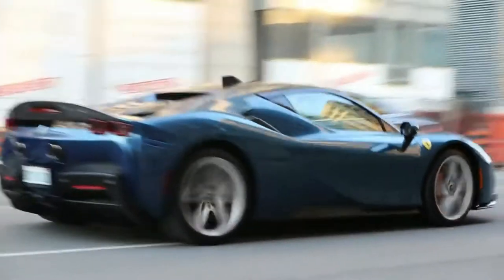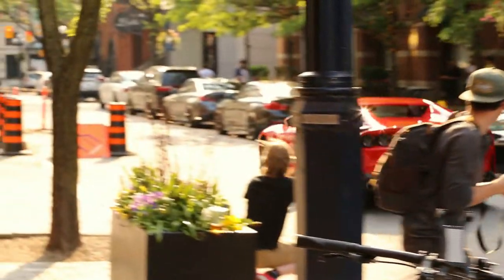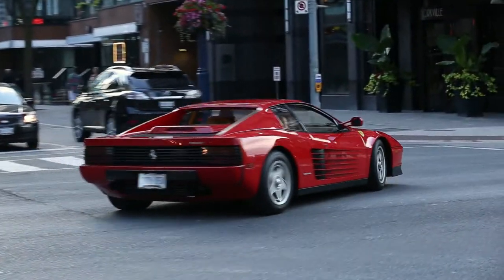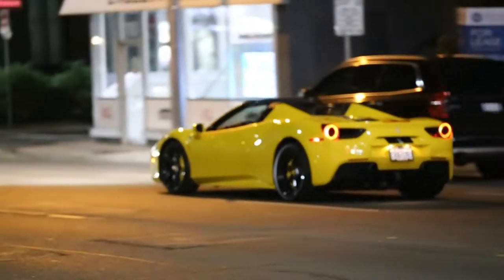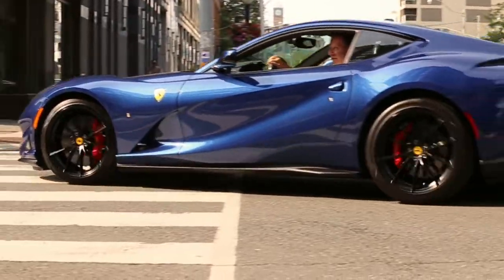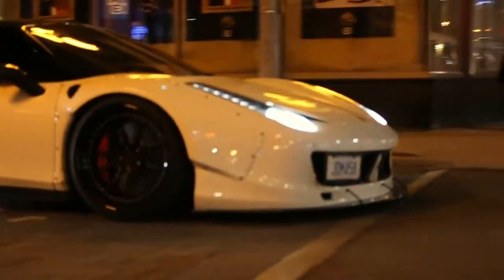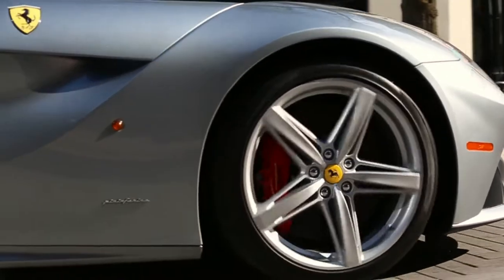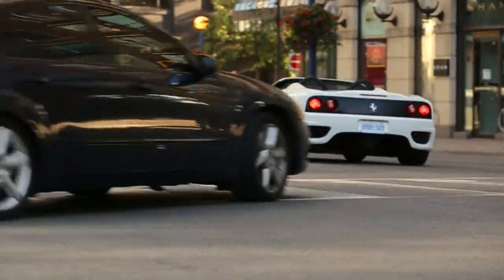ENZO, F 40, & A *LA FERRARI* ALL IN ONE VIDEO W.T.F. PLUS SOME STRAIGHT PIPED FERRARI V 12 BEASTS !!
hypercars supercars ferrari PLEASE, LIKE, SHARE, & SUBSCRIBE To help the channel hit it's goal of 1000 Subscriber's by the end of year & to help the channel get there, here's a special all Ferrari video with 3 of the limited edition Hypercar's from Ferrari, highly spec'd 488 Pista's, then some of the craziest straight piped V12 's LINK IN BIO to Supercar Specifics & all Instagram's I can remember